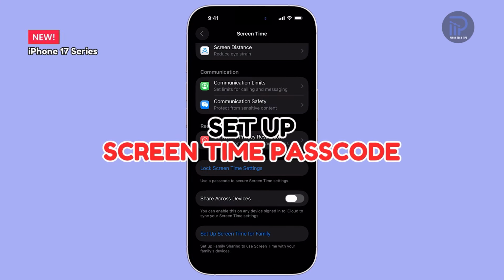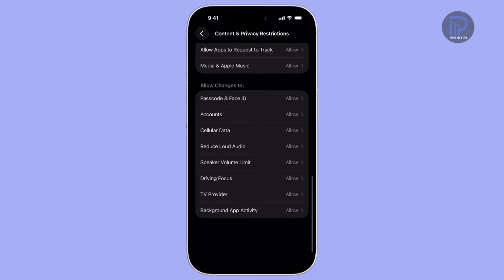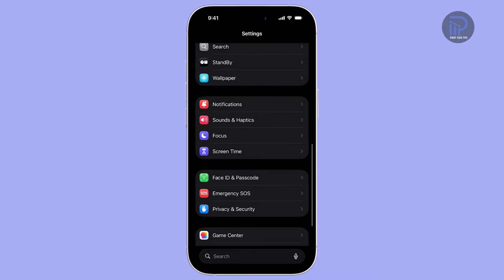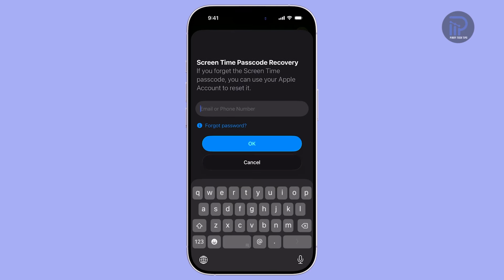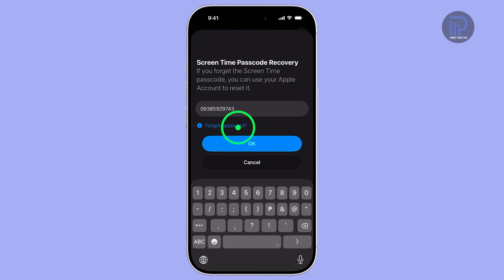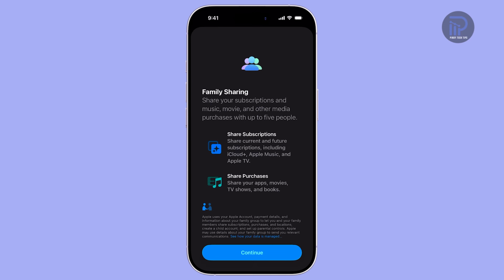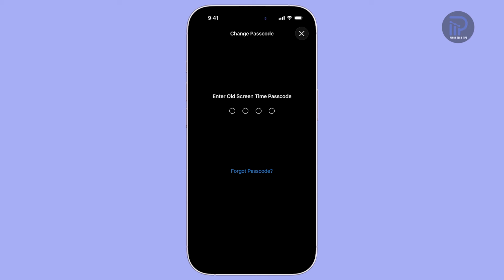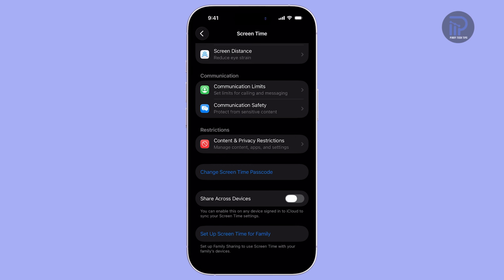Lock Screen Time Settings on iPhone 17 Series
This video shows you how to lock Screen Time settings on the iPhone 17 series by setting a dedicated Screen Time passcode.

You’ll learn where to find the option, how to create the passcode, and why it’s important for preventing changes to app limits, downtime schedules, and content restrictions.

This is especially useful for parents, shared devices, or anyone who wants to make sure Screen Time rules stay in place without unauthorized changes.